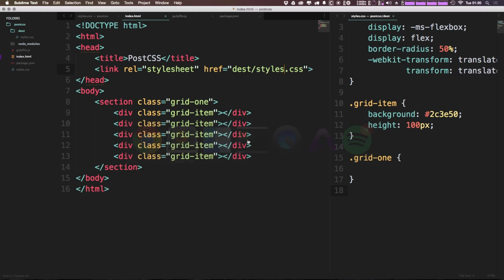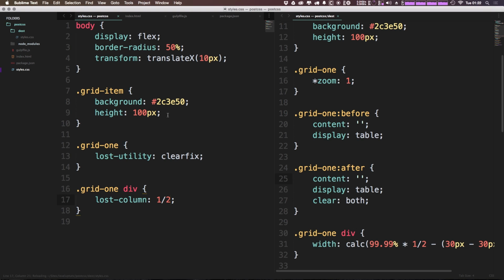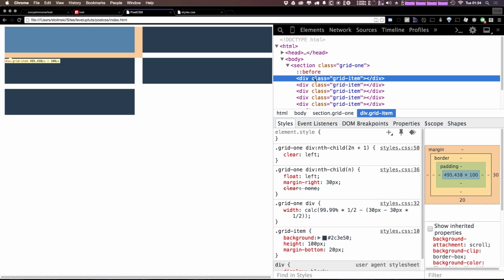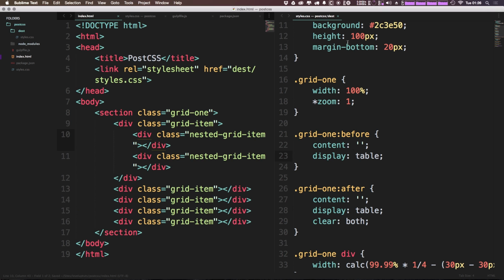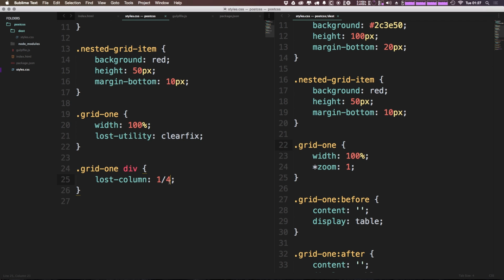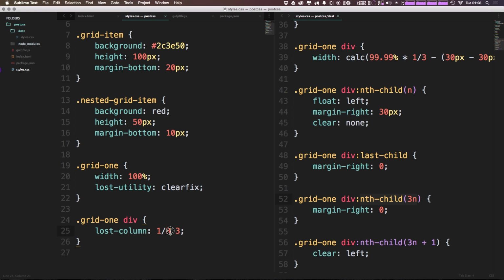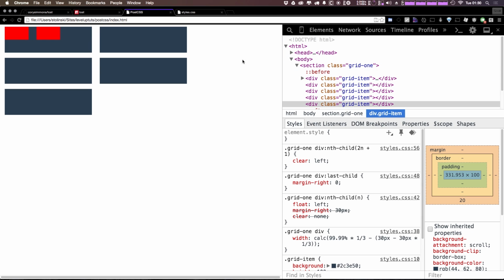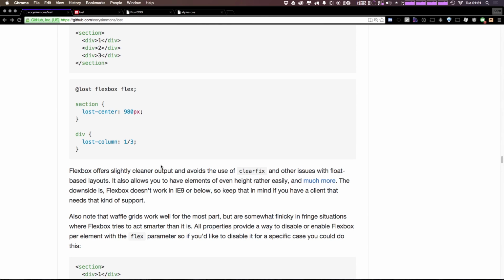#8 - A Basic Lost Grid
Here, I show you my favorite and most used grid system. Lost by Cory Simmons.